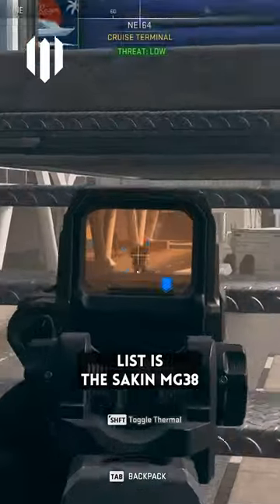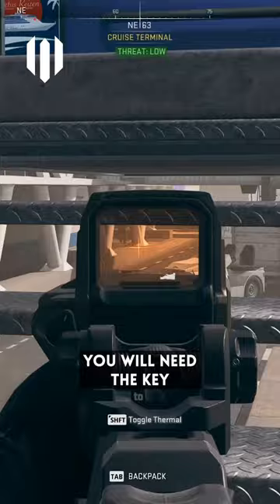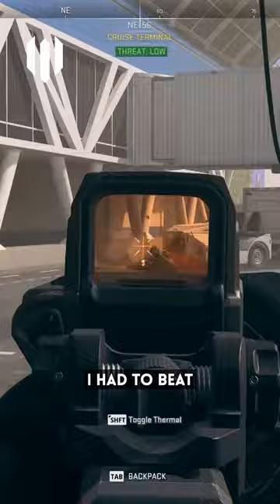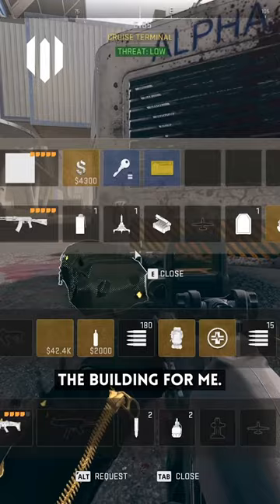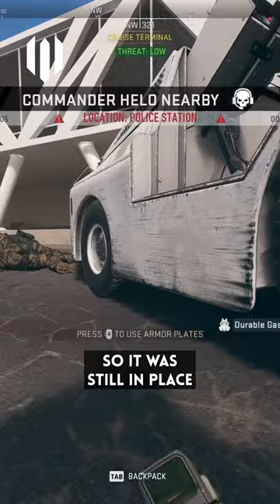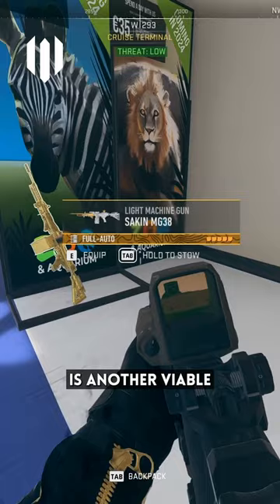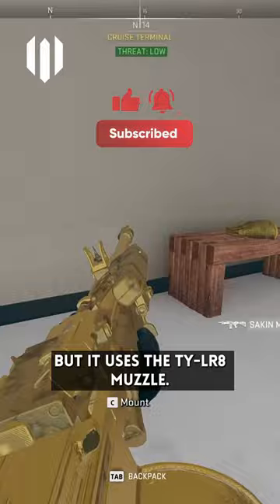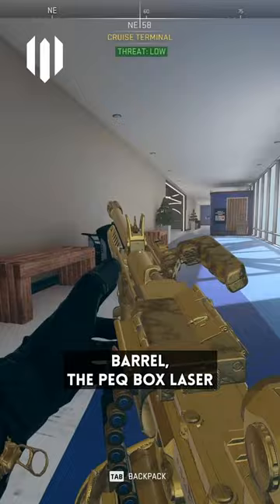I had to EARN the Sakin GOLDEN Easter Egg!